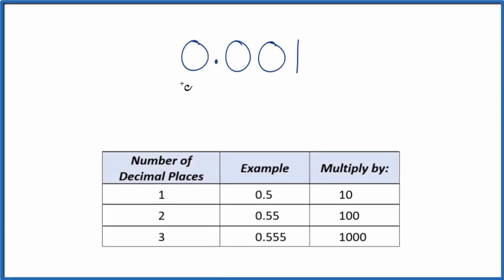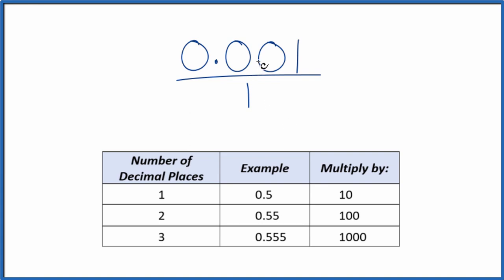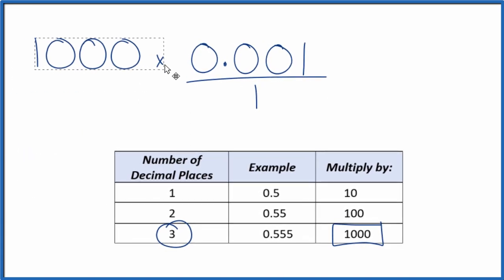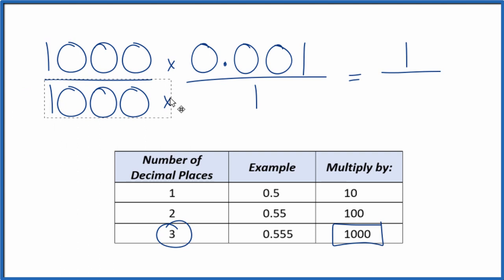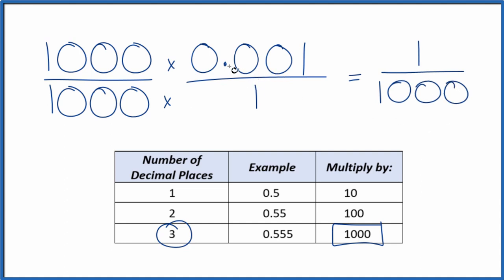0.001 as a Fraction (simplified form)